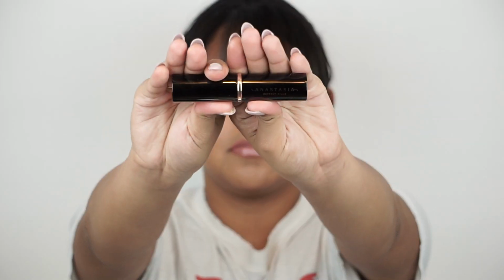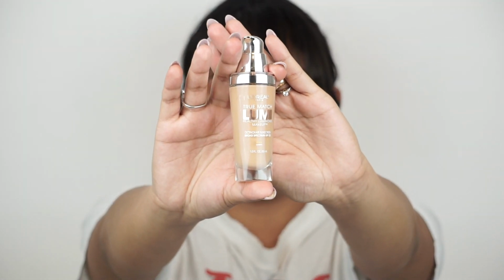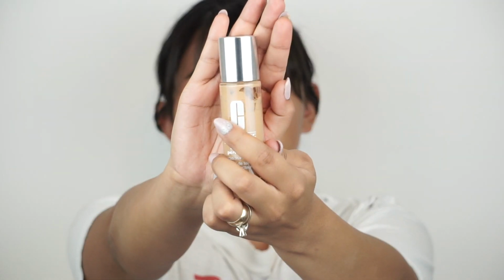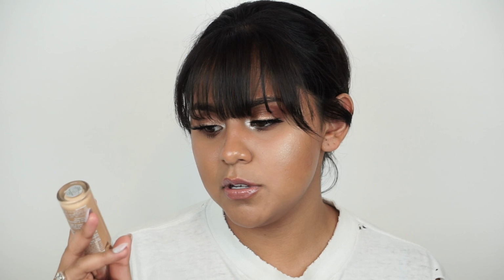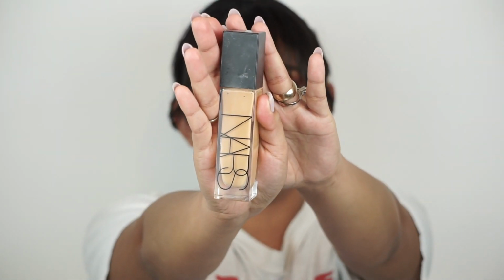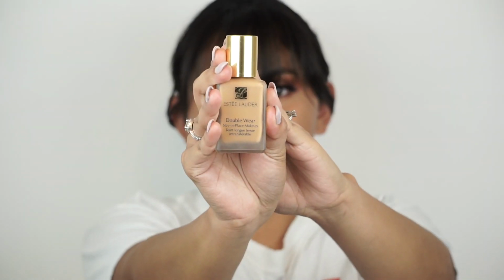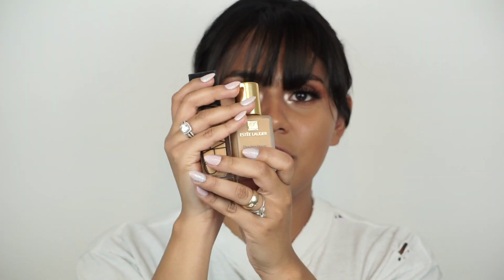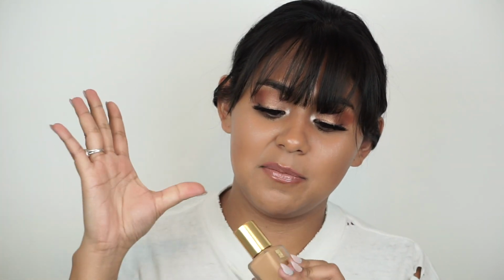TOP 5 FAVORITE FOUNDATIONS! | Brenda Esquivel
Hey guys! Today's video is on my personal top 5 affordable foundations for any skin color or texture. All brands I've recommened are great and should be added to your collectiom. XOXO